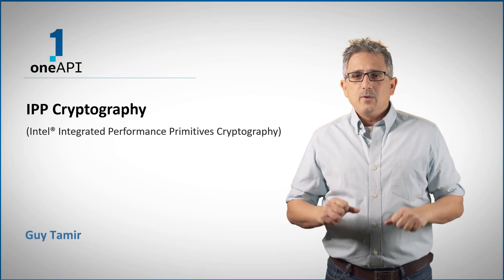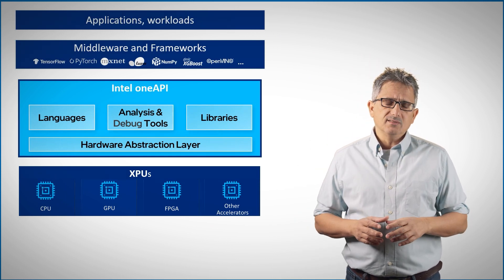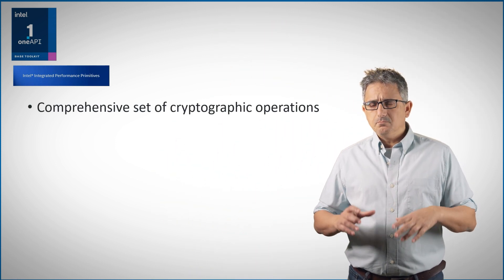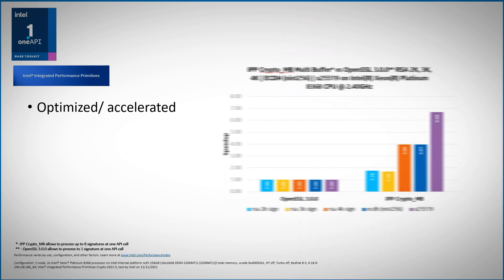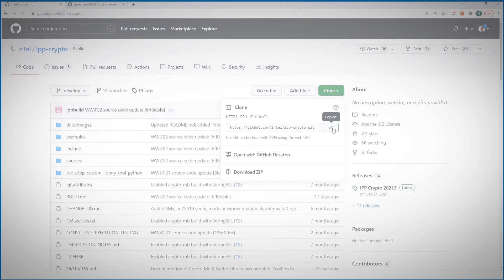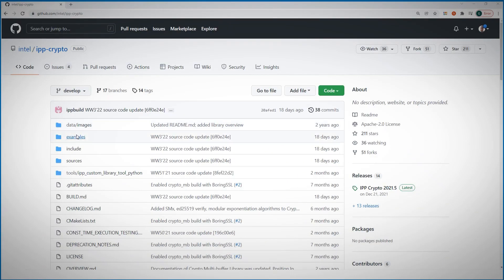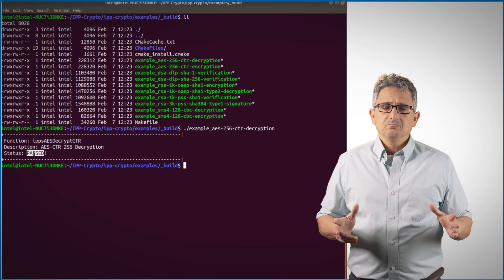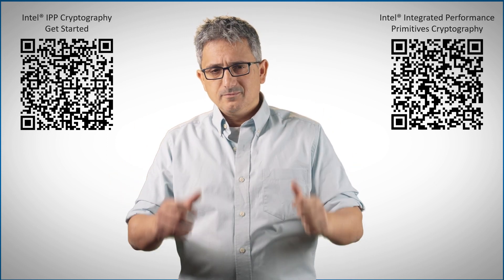Intel® Integrated Performance Primitives Cryptography | Intel Software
Intel® Integrated Performance Primitives (Intel® IPP) Cryptography is a secure, fast and lightweight library of building blocks for cryptography.

An easy-to-use, high-performance implementation of commonly used Cryptography algorithms. Secure, small footprint, optimized, and easy to use.

About Intel Software:
The Intel® Developer Zone encourages and supports software developers developing applications for Intel hardware and software products. The Intel Software YouTube channel is a place to learn tips and tricks, get the latest news, and watch product demos from Intel and our many partners across multiple fields. You'll find videos covering the topics listed below, and to learn more, you can follow the links provided!